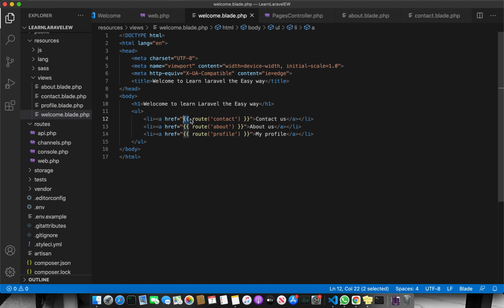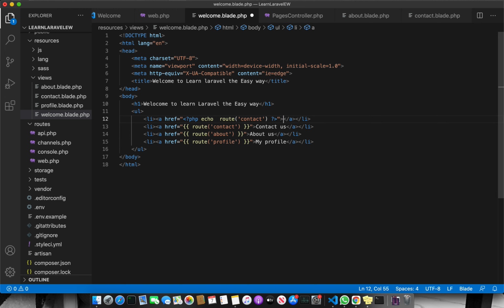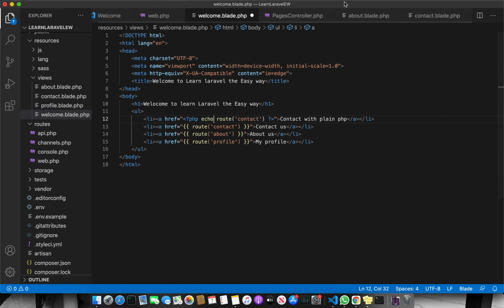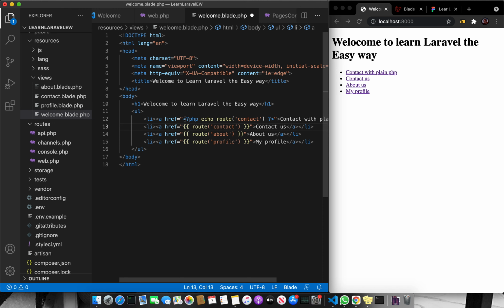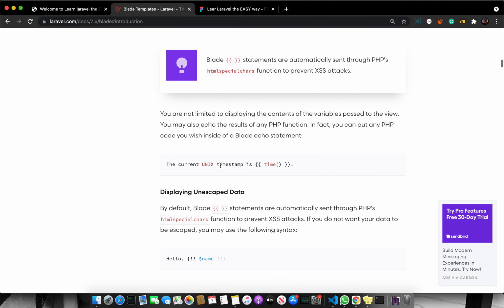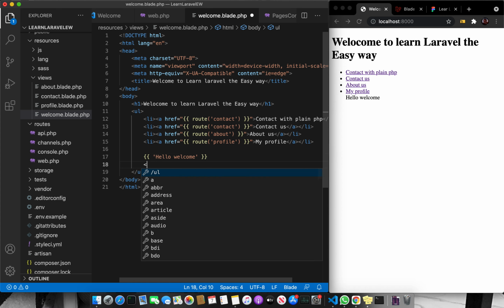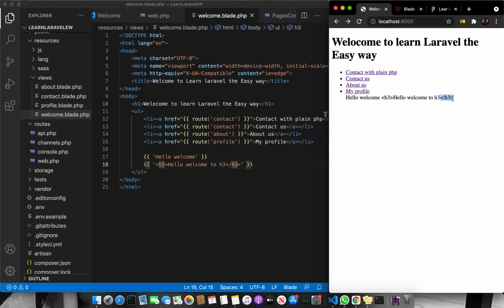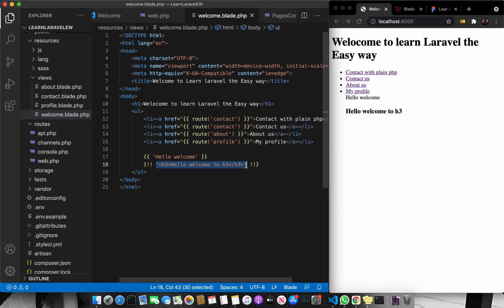E10 - Rendering data on blade using {{ }} | Learn Laravel the EASY way